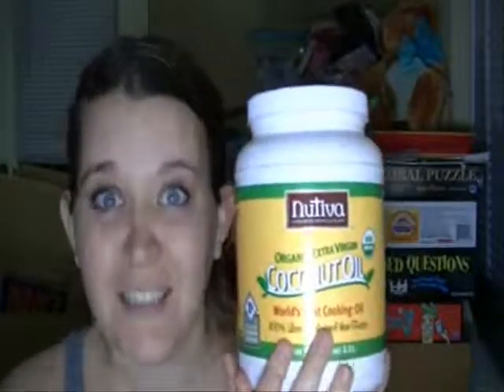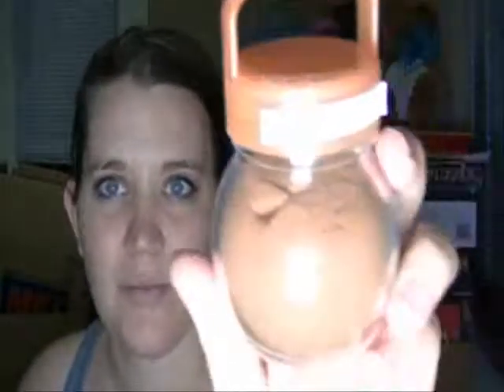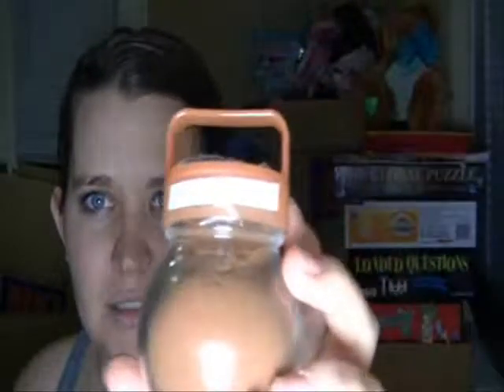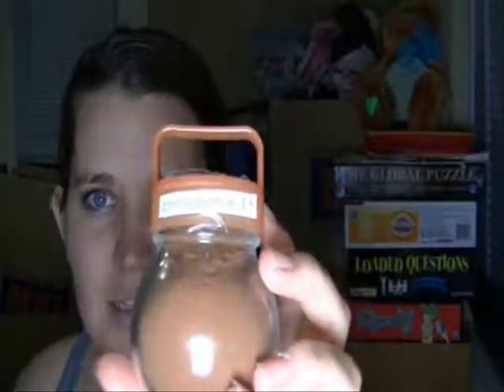2014.01.07 In Which I Make Toothpaste (edited like a B.A.!)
I edited the eight million minute original and am posting this GEM. make your own toothpaste. now. five and a half minutes from now.